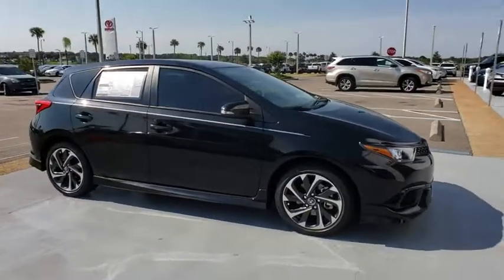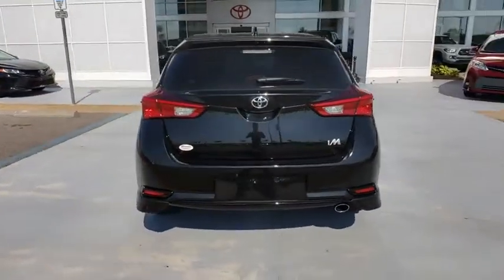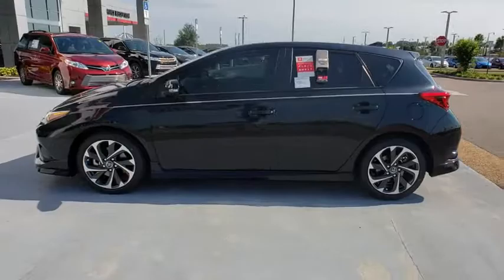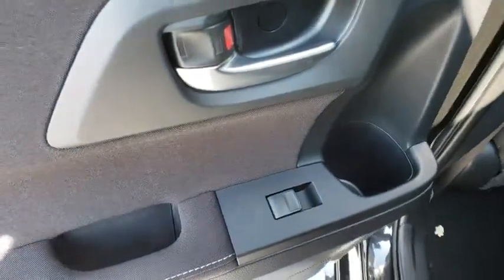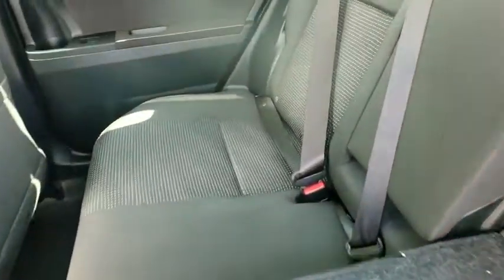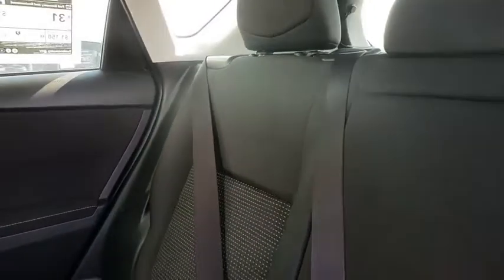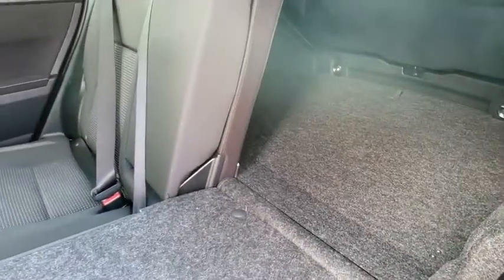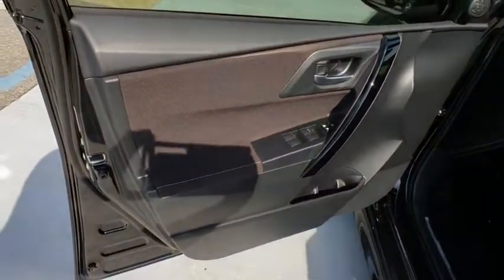2018 Toyota Corolla iM Davenport, Celebration, Kissimmee, Lakeland, Sebring, FL JJ571416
Black Sand Pearl New 2018 Toyota Corolla iM available in Davenport, Florida at Miracle Toyota. Servicing the Celebration, Kissimmee, Lakeland, Sebring, FL area.

Miracle Toyota
37048 US-27

2018 Toyota Corolla iM 1.8L 4-Cylinder DOHC 16V Includes the Remainder of the Factory Warranty. $867 off MSRP! Factory MSRP: $21,253